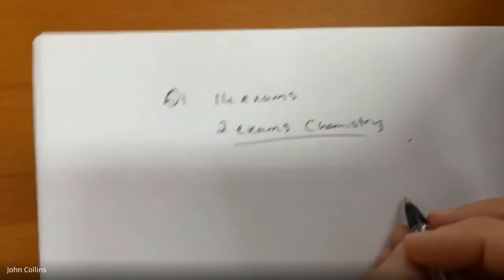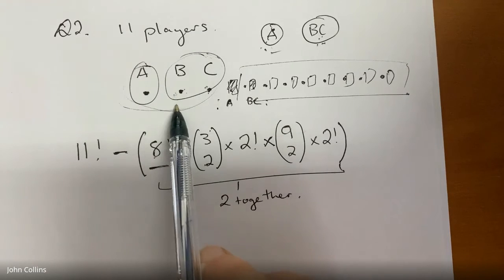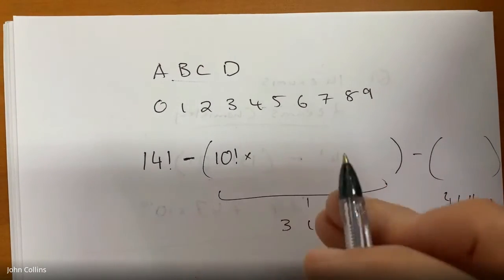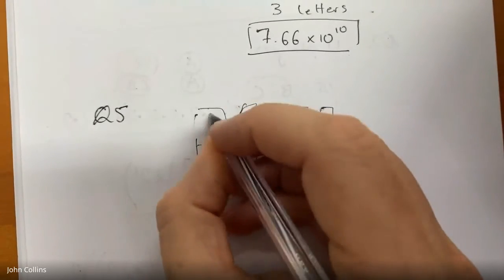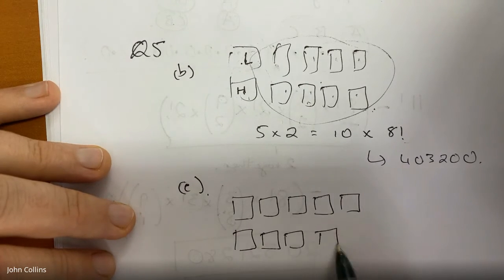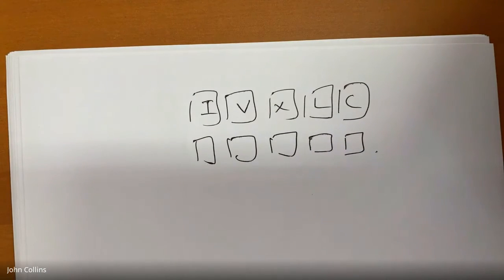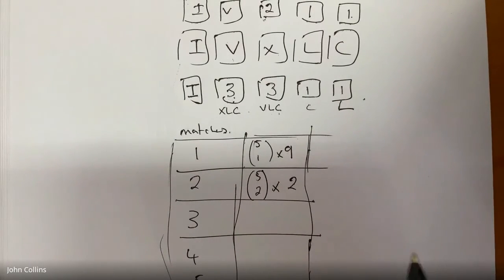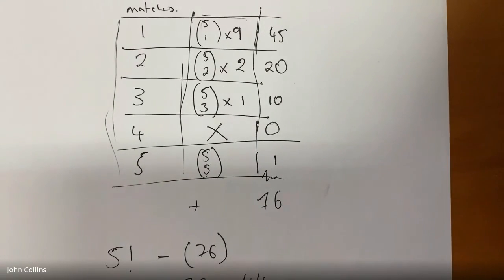HL AA MATHS - Counting Principles Exam Questions